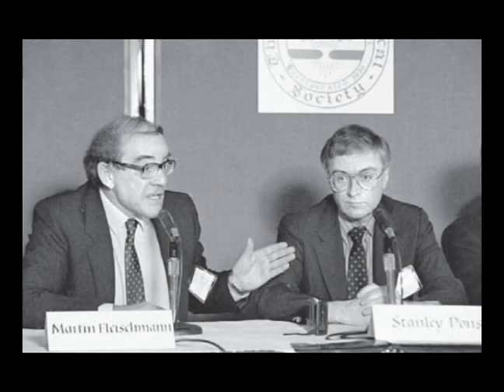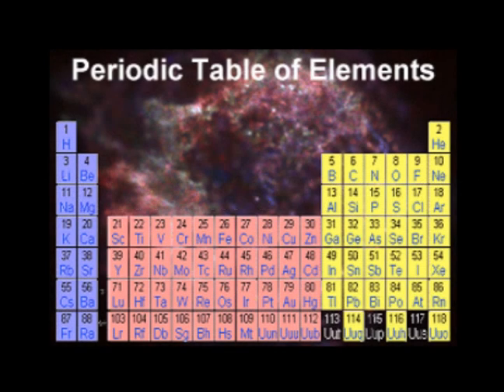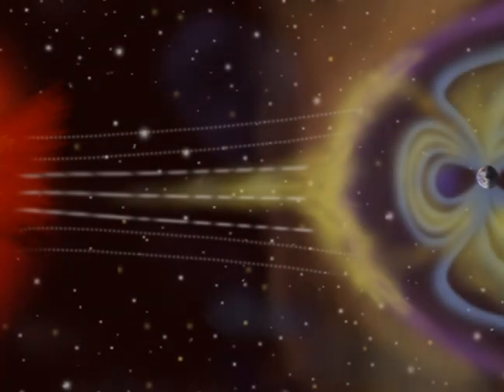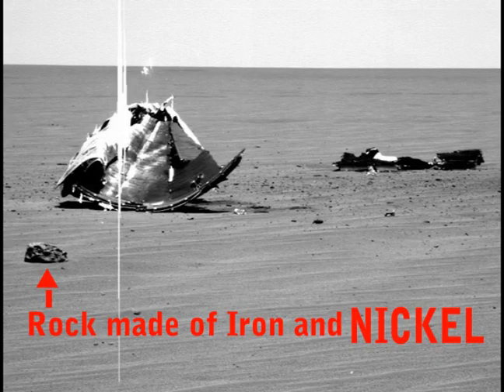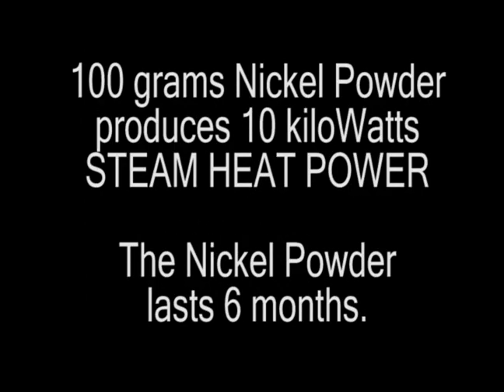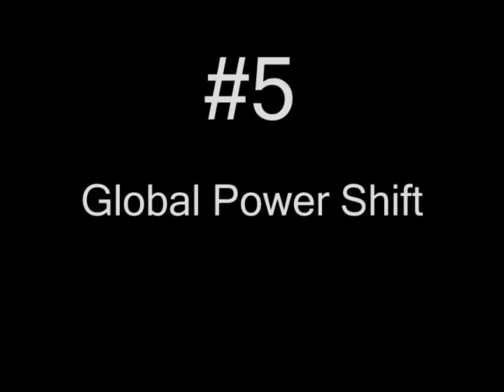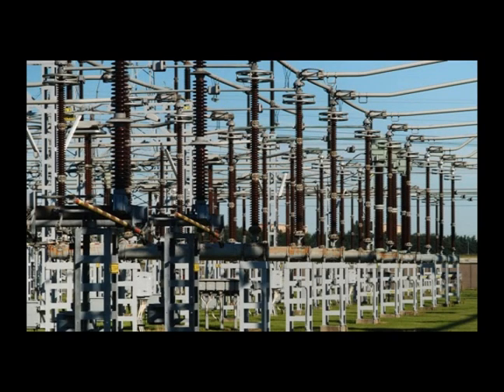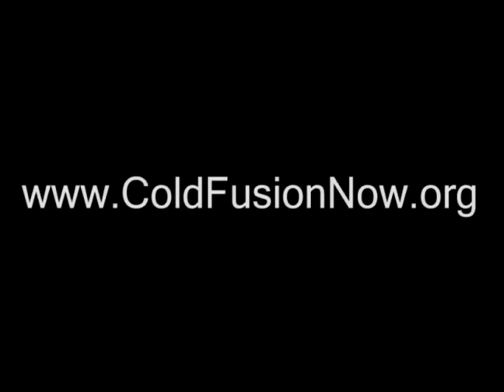Cold Fusion Five : 5 World Changing Benefits of Cold Fusion Technology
Here are 5 world changing benefits of cold fusion. Learn what Cold Fusion technology consists of, where it started and where it is headed. Then check out the website and blog over to learn more.